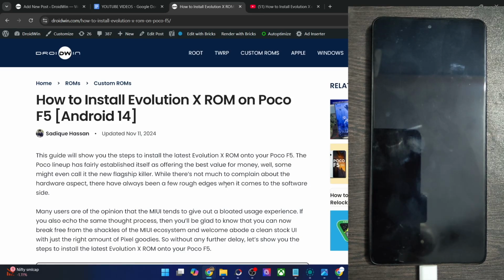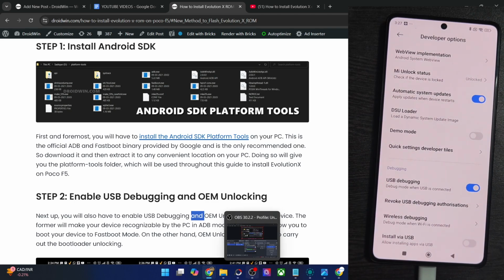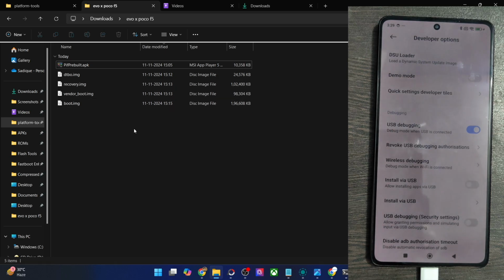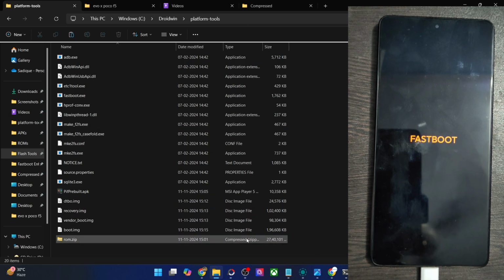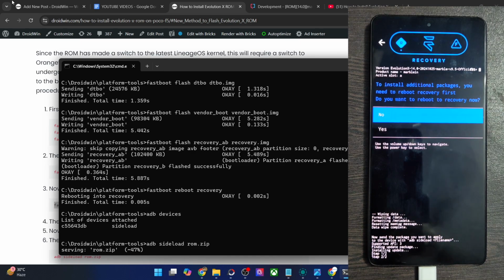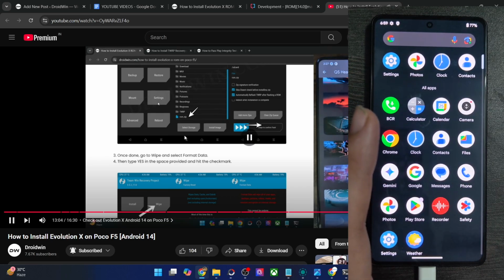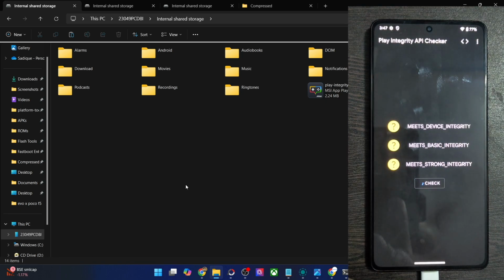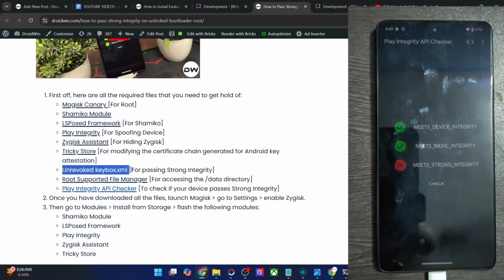How to Install Evolution X ROM on Poco F5 Without TWRP Recovery [NEW METHOD]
In this video, we will show you a new method to flash the Evolution X ROM on your Poco F5. Earlier, you had to flash the ROM and Firmware via TWRP, however, now, TWRP is no longer needed. Instead, you'll now have to flash individual files to their respective partitions and then sideload the ROM via Evolution X Recovery.